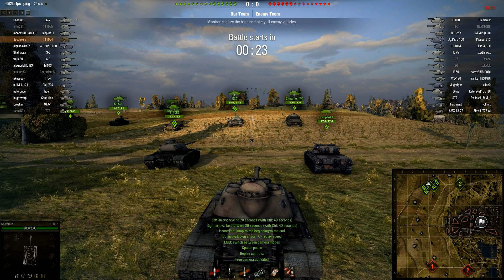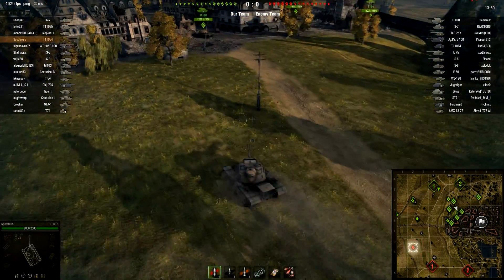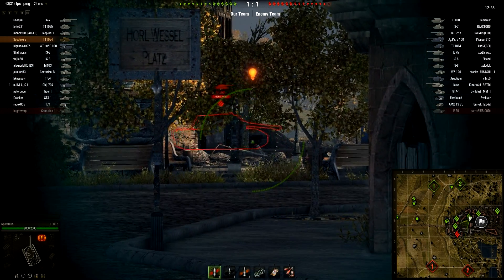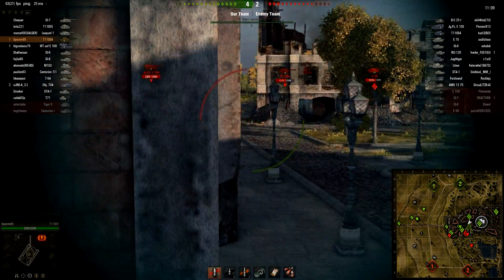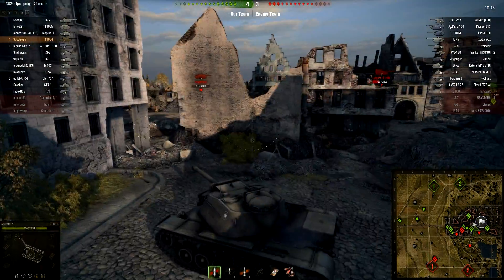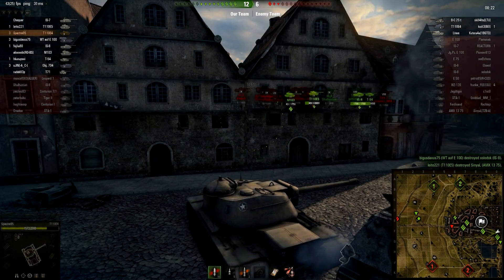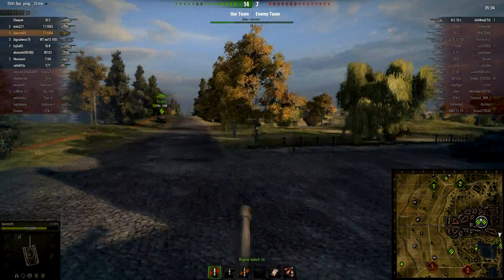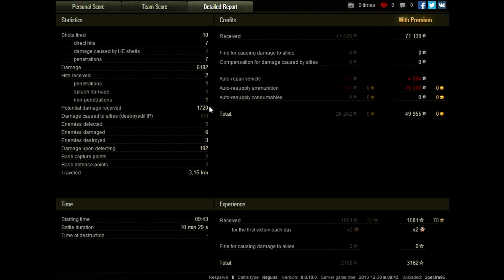World of Tanks - T110E4 - Devastator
Finally, another video! :D